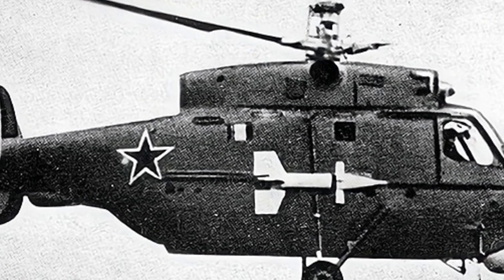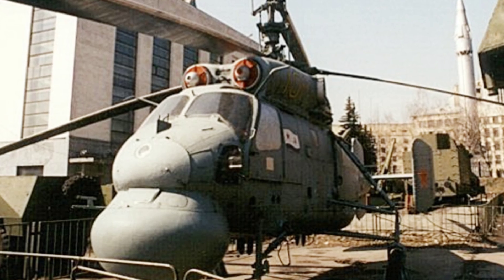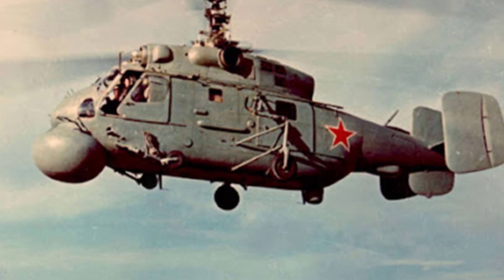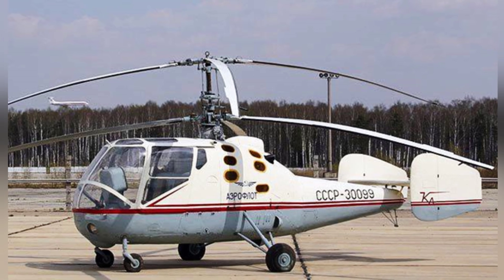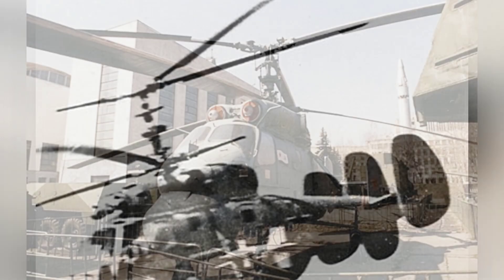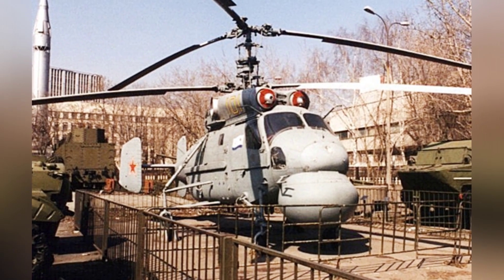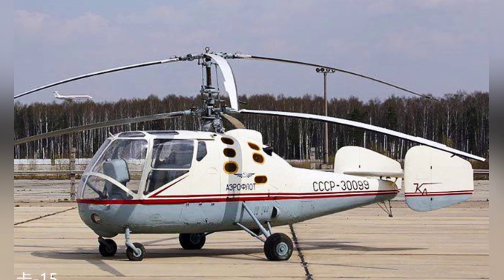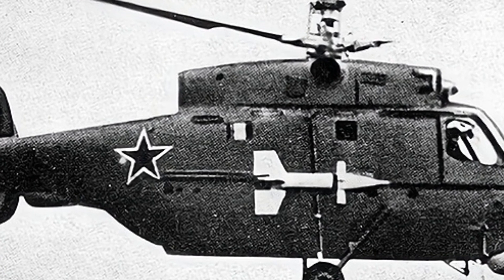Evolution of Naval Aviation: The Kamov Ka-20 Helicopter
The Soviet Navy proposed the development of the Ka-20 carrier-based helicopter in 1957, which was equipped with co-axial contra-rotating rotors and two GTD-3 turboshaft engines, providing 1800 horsepower and a maximum speed of 220 kilometers per hour. The Ka-20 was the predecessor of the Ka-25 carrier-based helicopter, with the two being part of the same series and sharing similarities in design and features.

The Ka-20 featured a small air-to-ground missile on each side of the fuselage, but these were just models and the helicopter did not have the ability to launch missiles. It was later upgraded to become the Ka-25, with more powerful engines and combat equipment, and was developed from the Ka-15/18 series, ultimately leading to the classic Ka-25 model.